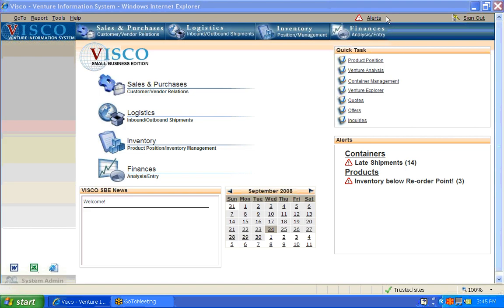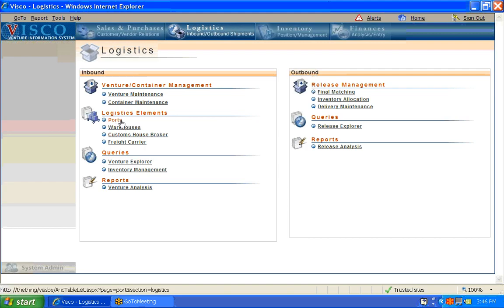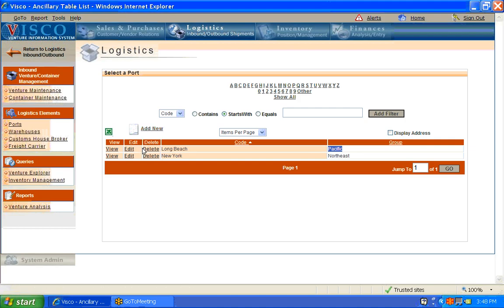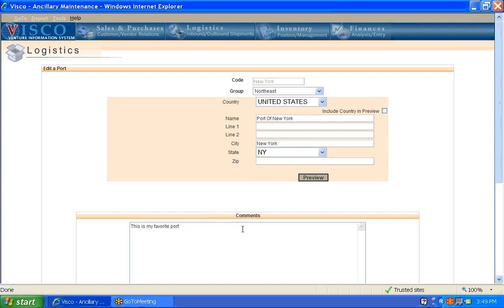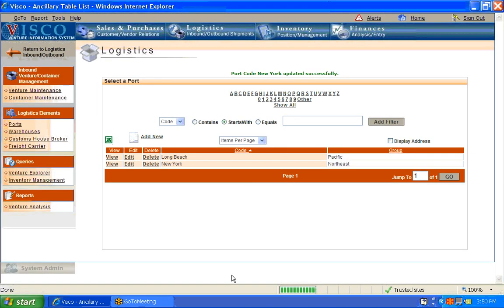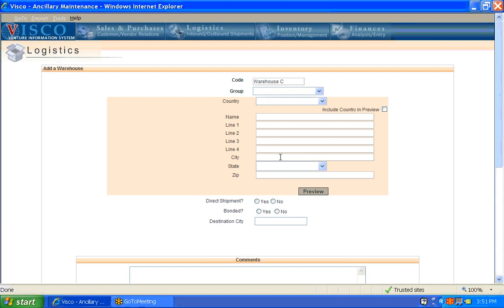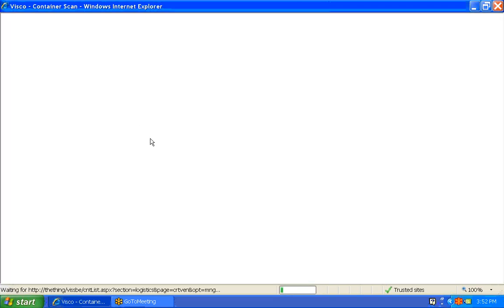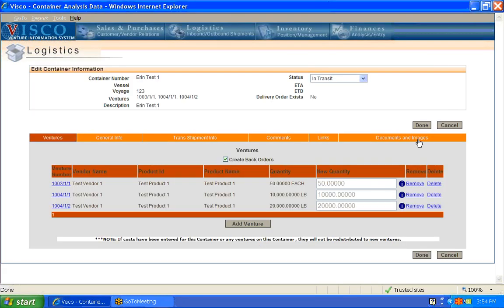VISCO Software How to use Logistics Elements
How to use the "Logistics Elements" in the VISCO Software For Importers.  These include: Warehouses, Frieght Carriers, Customs House Brokers and Ports